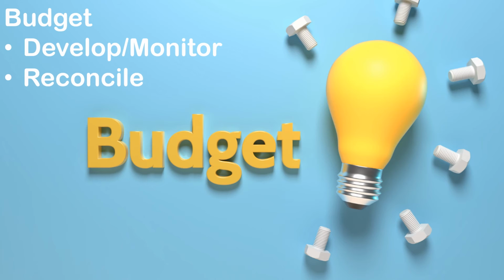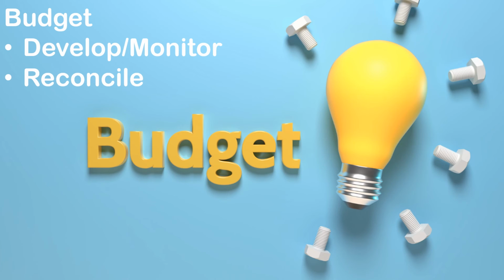Administrative Concerns | Private Practice Sessions with Gessy Martinez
This video provides information on some of the administrative task and requirements every private practice will need. Start your private practice with the key documents and processes in place to run a smooth practice.

For  in depth course on starting your private practice check out our course on Udemy:

Gessy Martinez, LPC, LCDC, Author, Therapist, Biz Coach helping bring the dream alive to reach and help others in your unique voice, providing you with tips to help you build your private practice dream!

2) SHOP printables, books, merch to help you lead, launch and live effectively: